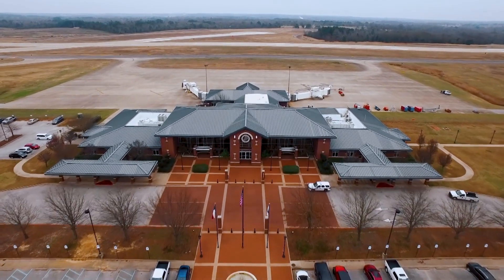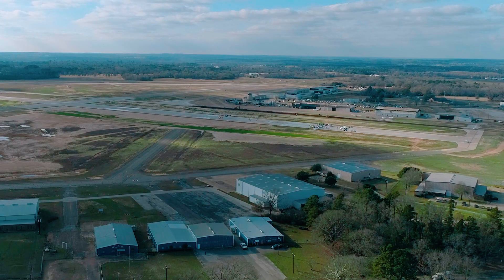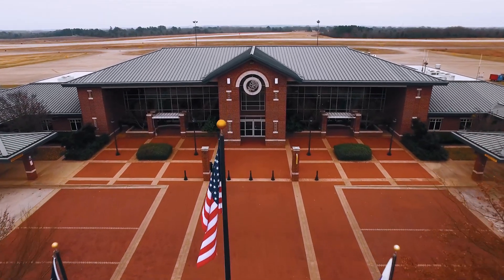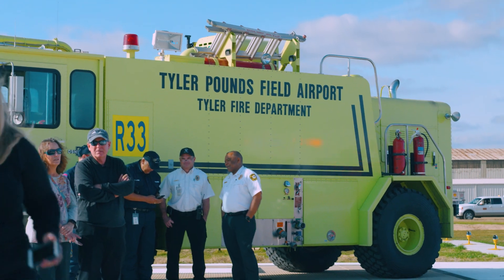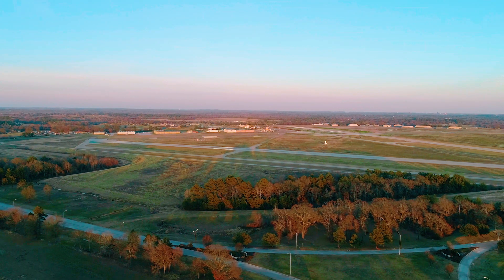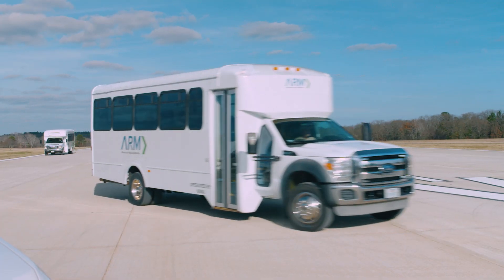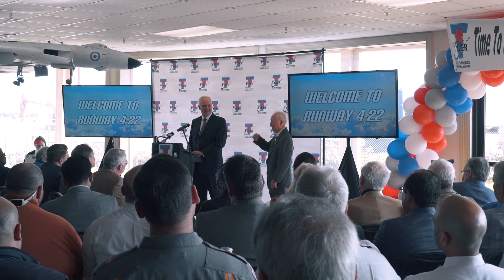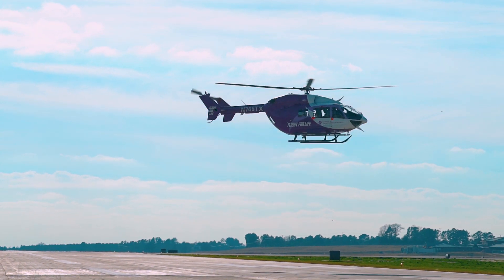Tyler Pounds Regional Airport Relocation of Runway 4-22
Over the past 16 years, KSA has completed many projects at Tyler Pounds Regional Airport. Projects that include planning, environmental, and engineering assignments in support of federally mandated runway safety area (RSA) improvements; runway, taxiway, and apron rehabilitations, reconstruction, and expansions; perimeter road, lighting, navigational aid (NAVAID) improvements; security fencing; a CONRAC facility; and terminal improvements as well as passenger jet bridges.

Most recently, we completed an instrument landing system (ILS) relocation and runway reconstruction project on Runway 4-22. The relocation of the ILS from Runway 13 to Runway 4 included relocating the existing localizer and glideslope equipment and installing a new MALSR on Runway 4. After repeated requests from airport stakeholders and air traffic control tower (ATCT) staff, this project was initiated in 2012. KSA completed the planning and environmental processes for this project in 2013 and, subsequently, updated the required analysis in accordance with the revised FAA Order 150/5300-13A, Airport Design.

At the same time, the pavement on Runway 4-22 was showing signs of structural distress. Longitudinal and transverse cracks began to appear. Traffic loading was increasing in both aircraft weight and frequency. Through careful documentation during the EA process, KSA provided adequate justification for both the reconstruction of the runway pavement and relocation of the ILS, and received FAA approval – a finding of no significant impact (FONSI) was issued.

The resulting project included complete reconstruction of the 7,800-foot runway, significant runway profile adjustments, connecting taxiway reconfigurations, parallel taxiway realignments, a 530-foot shift of Runway 4, lighting improvements, and navaid relocations totaling an estimated $42 million. This project was scrutinized heavily by the FAA’s Southwest Regional office due to the increasingly competitive nature of discretionary funding. To ensure this project progressed, KSA staff held several strategic planning meetings with airport staff to develop an approach for presenting all of the necessary documentation in a clear, concise format. We engaged the various FAA lines of business for input to address all concerns.

The project was divided into four projects to accommodate the FAA’s funding availability. The first project includes reconstruction of 1,200 feet of the runway and the Runway 4-22/17-35 intersection. Plans were completed in June 2014 and construction started in October. Final design plans and specifications for the remainder of the projects were submitted for FAA and airport review. Although construction and plan development of the remaining bid packages are ongoing, the project remains within budget and on schedule.